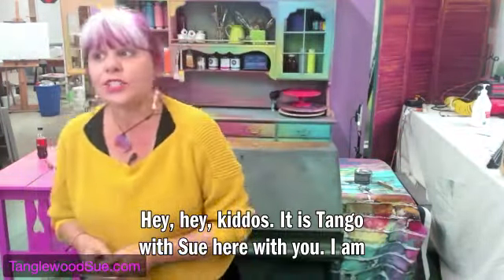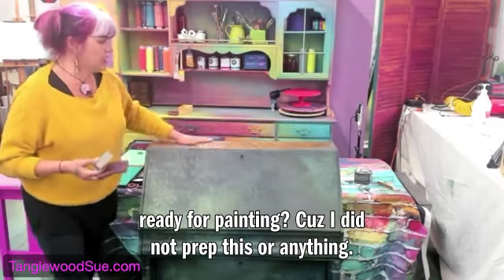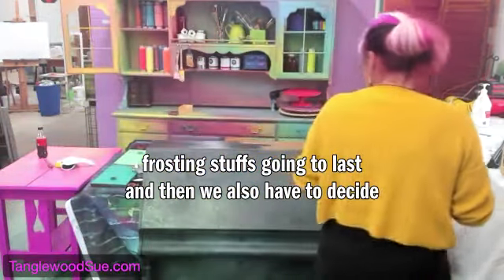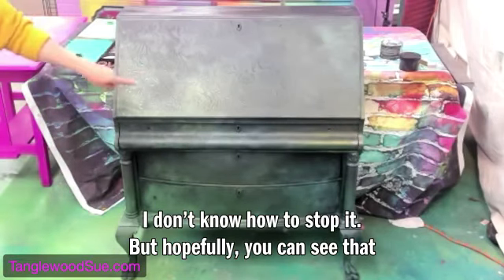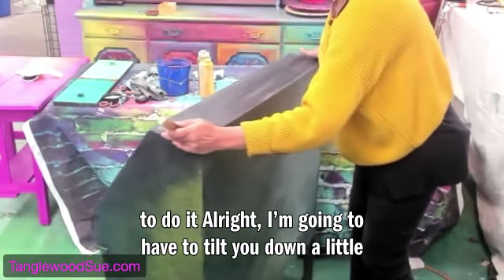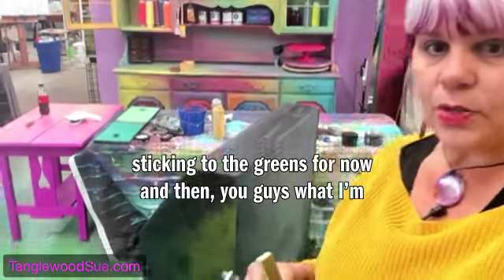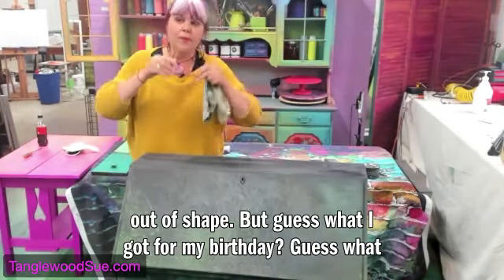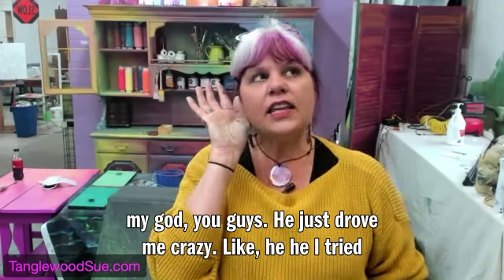LIVE- How to add metallic wax to embossed paint edges only | Debi’s DIY Paint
We are nearing the finale of this desk makeover using Debi’s Design Diary Paint and the new Paint frosting. Today i wanted to add metallic wax to only the edges if the webossed paint. watch and see how I did it

Hi Folks,

Tanglewood Sue here. I go LIVE on FB and TT twice a week and post them here for you to follow along in our furniture painting adventure.

Weaving crazy stories and art together to the delight of her loyal fans, it’s Sue’s mission to share all of her favorite tips and tricks when it comes to painting furniture.

Whether you’re learning how to paint furniture for the first time, or are looking to maximize your output, this channel is full of inspiration. 🪴

👍 Let’s Connect!